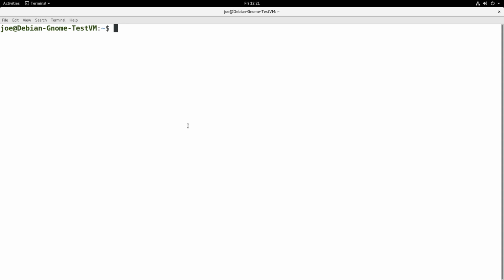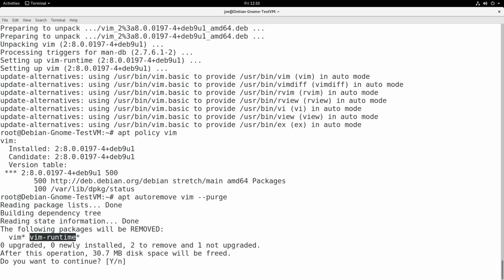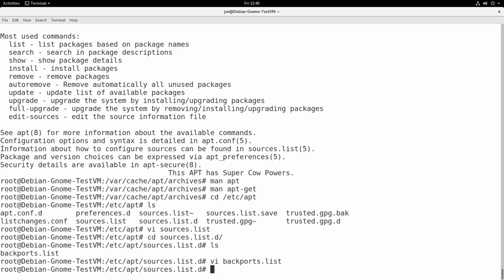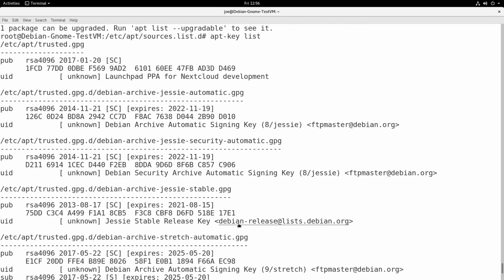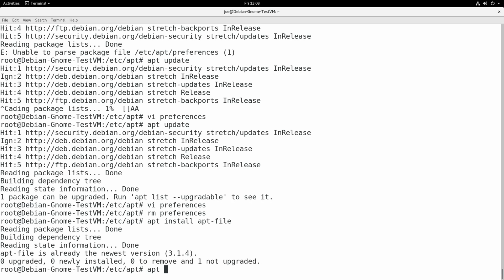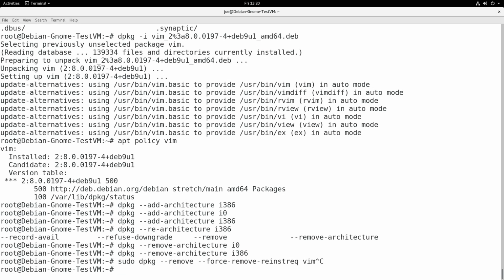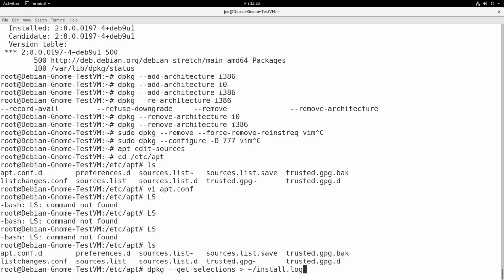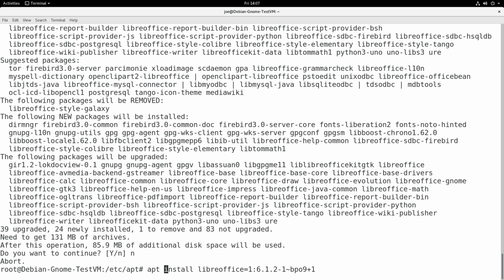Installing Software (Advanced)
This is the Advanced Installing Software video in my "Linux, From Zero to Hero" video series.  It will demonstrate many features of apt, apt-get, apt-cache, dpkg, and other apt related tools.
*NOTE:  For very new people... I didn't make this clear in the video, use the "q" key to quit out of the man command.